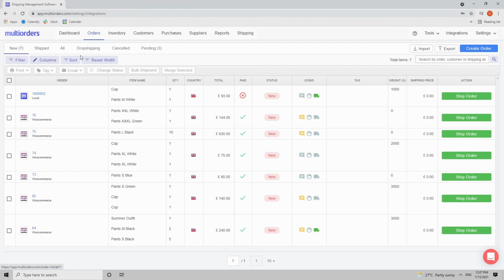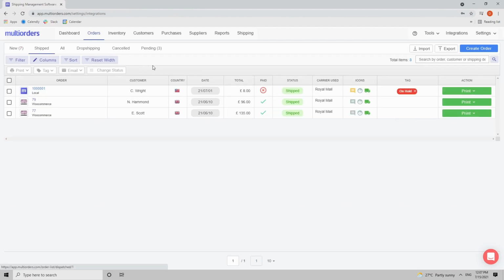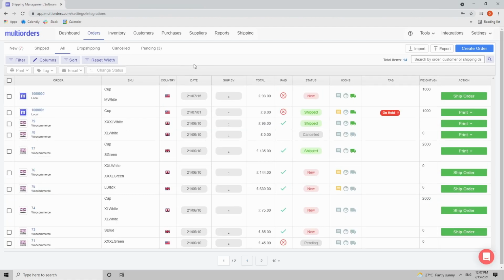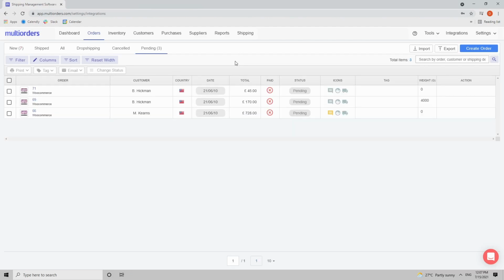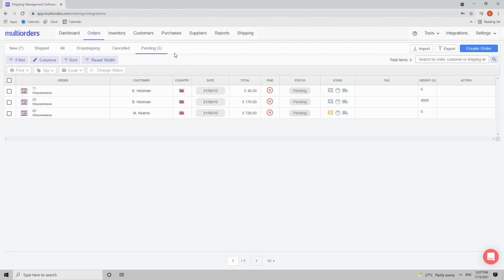Navigating the main order page in Multiorders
The order page contains many elements and features that you will be using every day, it is important to familiarize yourself with all the tabs available within the main order page.

In this tutorial you will find out:
- What are the different type of tabs and their purpose